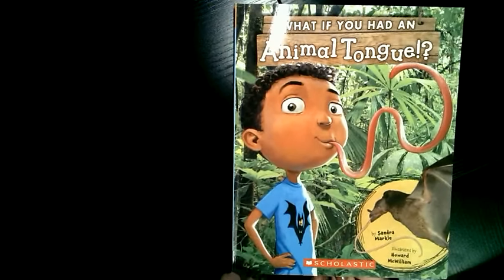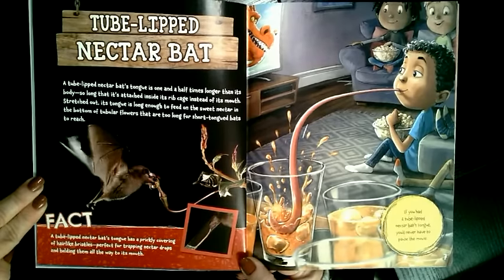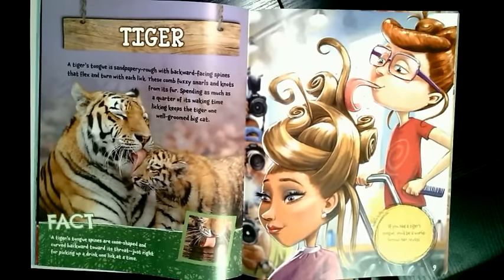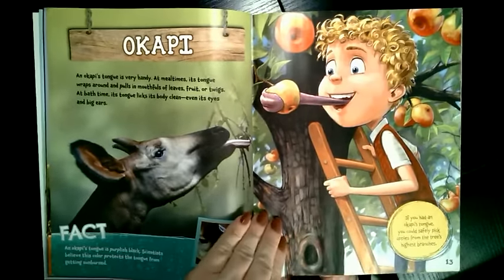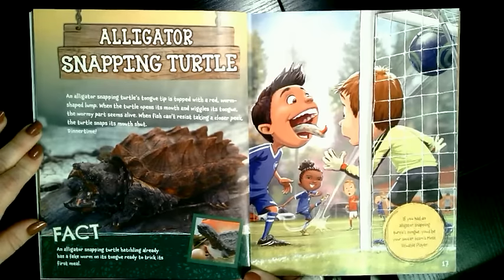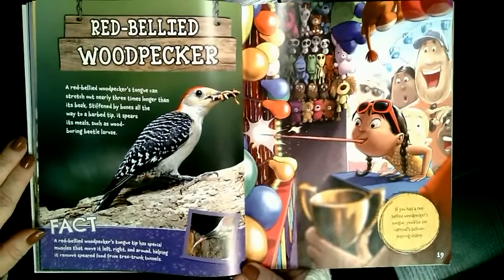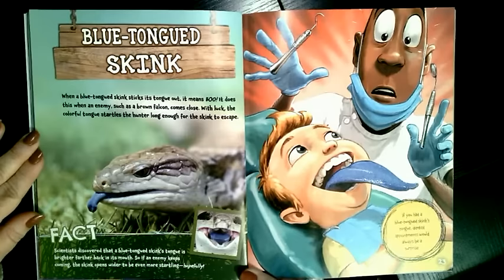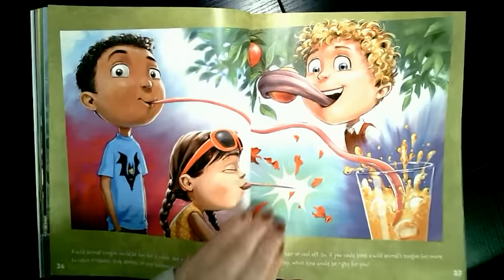What if You had an Animal Tongue!?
Author - Sandra Markle
Illustrator - Howard McWilliam